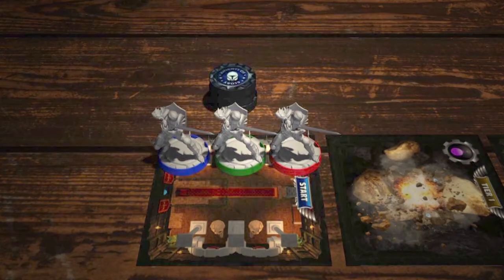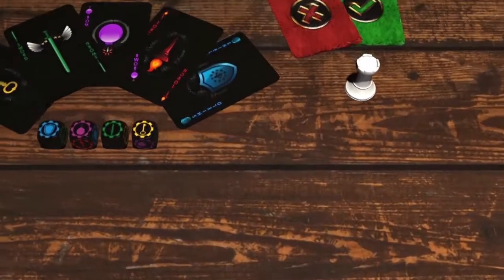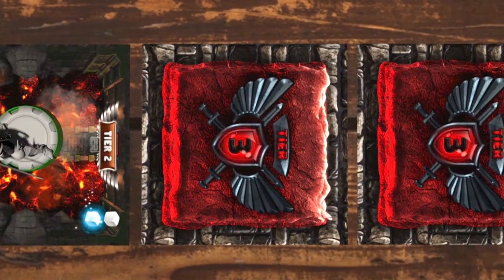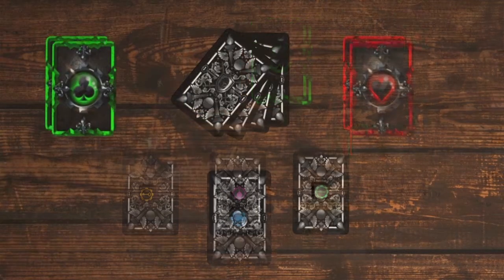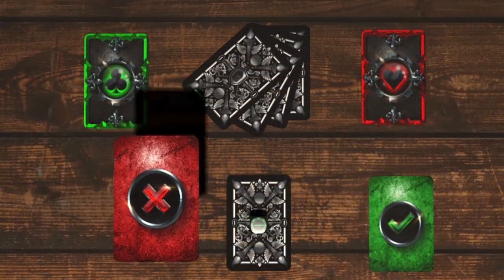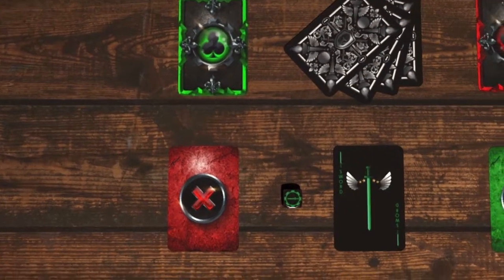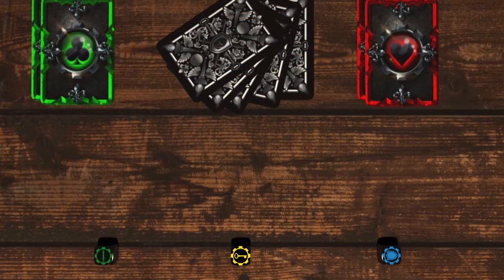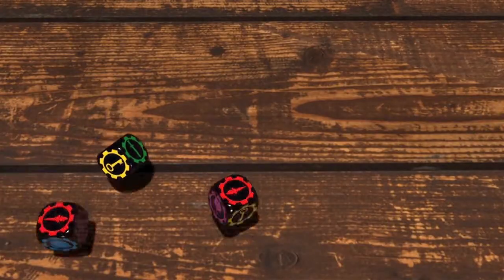Knights of Glory Trailer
In Knights of Glory you will navigate a dangerous dungeon using bluffing and deduction to outsmart opponents, escape, and claim your place as an Elite Knight!

All BLUE GEAR STUDIOS ~ MERCH & GAMES Mentioned in This Video ~

💡🔍 SERVICES & INQUIRIES 🔎 💡
Here are the ways to work with us at Blue Gear Studios:

🎥🎬 CREDITS 🎬🎥
➡ PRODUCED: Blue Gear Studios
➡ DIRECTED: Blue Gear Studios
➡ VIDEO EDITOR & VFX: Michael Nguyen
➡ GRAPHIC DESIGN: Linh Nguyen
➡ CINEMATOGRAPHY:  Nguyen Lee
➡ SOUND & AUDIO: Envato Elements & Arrio G. Amirgholi

👏 SPECIAL THANKS 👏

We look forward to seeing you in the next video from Blue Gear Studios.

OUR MISSION
To inspire, entertain, and engage through video, design, and tabletop games by crafting innovative experiences that captivate and connect audiences.